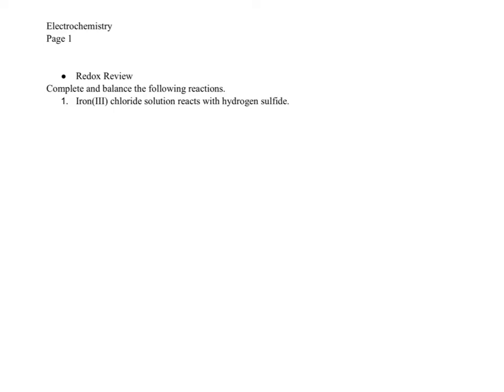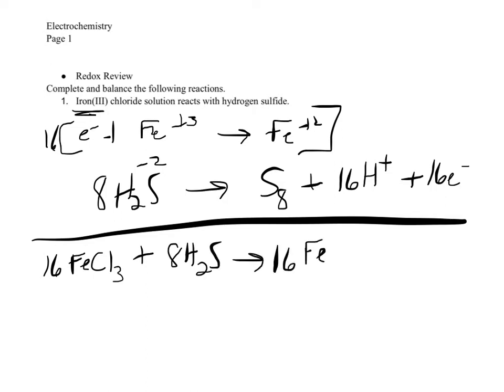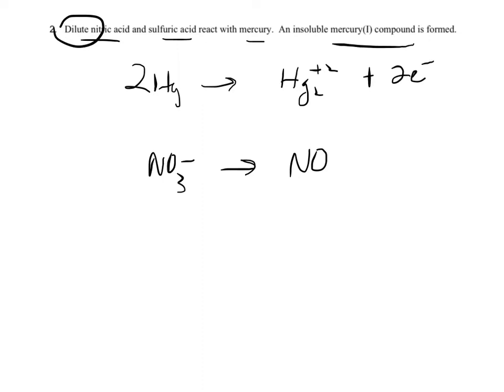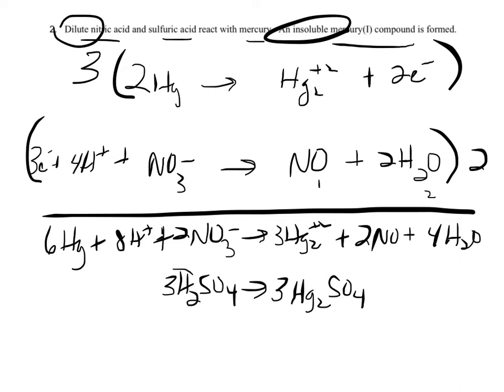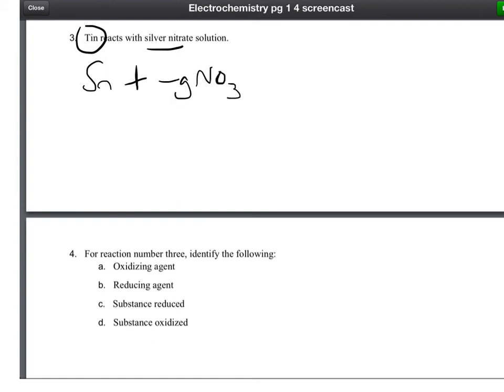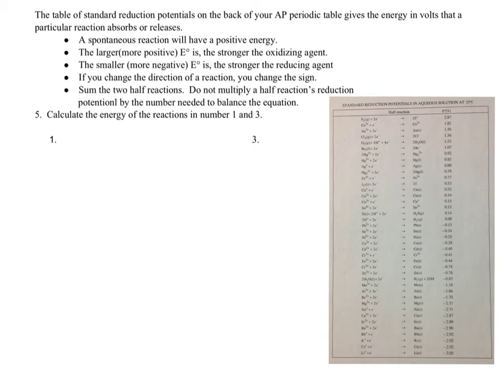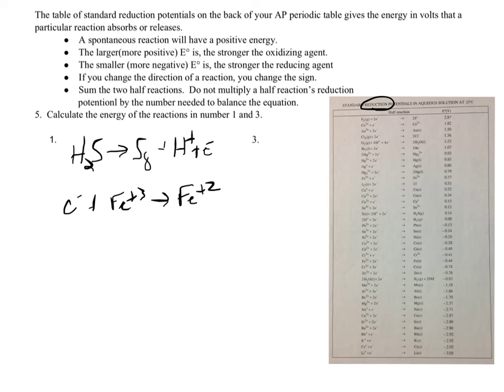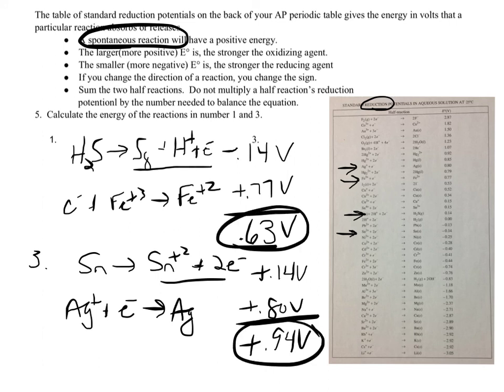Electrochem pg 1 side 1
electrochemistry pg 1